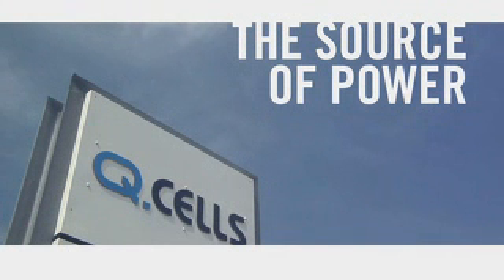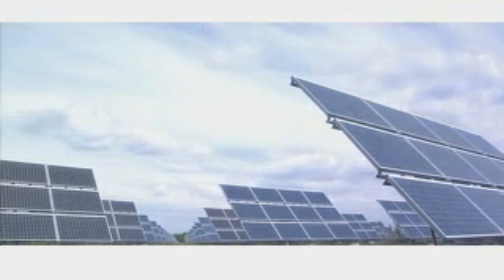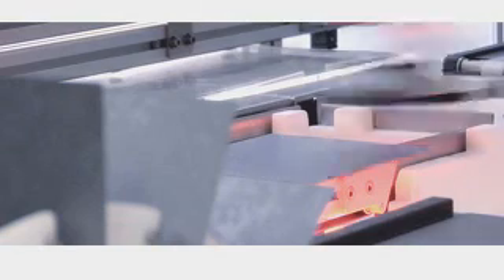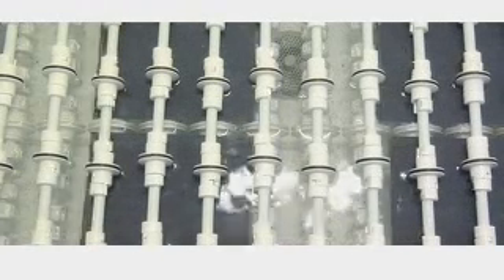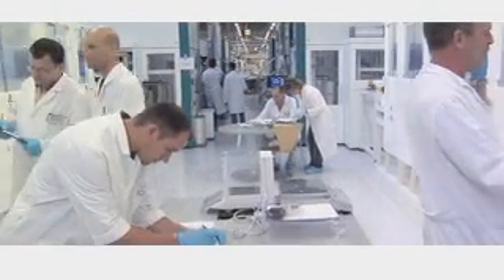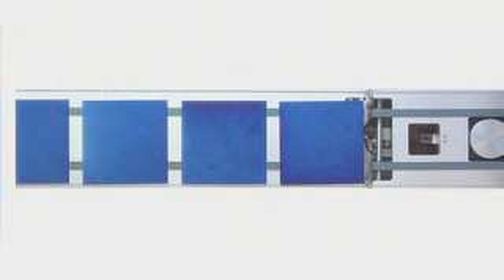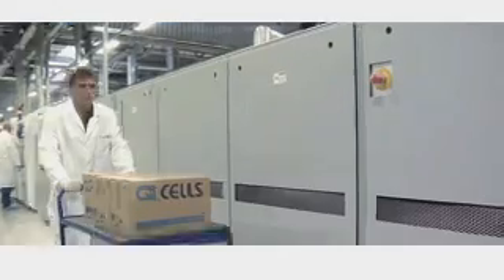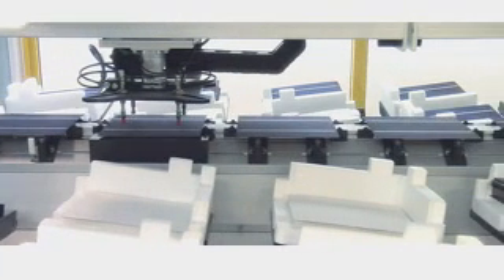Q CELL demonstrate solar cell production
Q CELLS demonstrate and explain the details of how a solar cell is produced in their automated factory